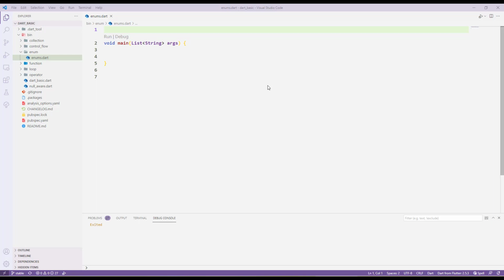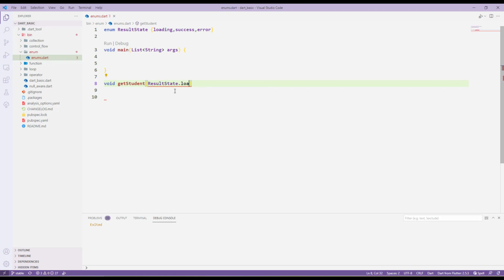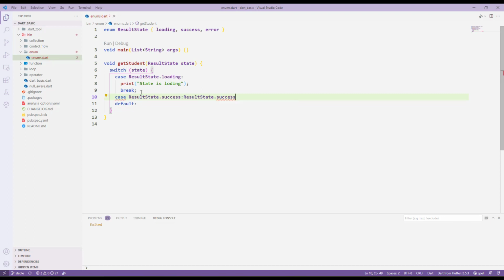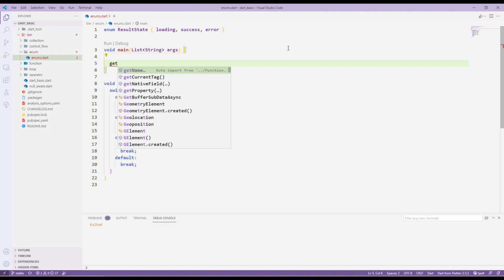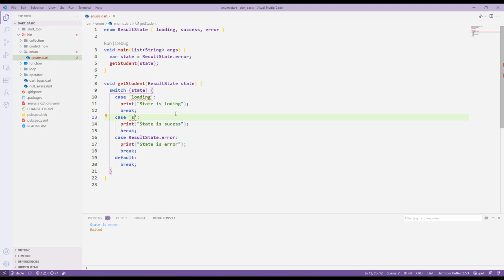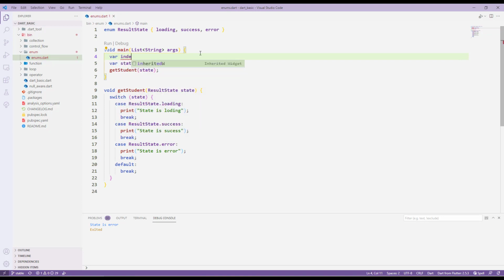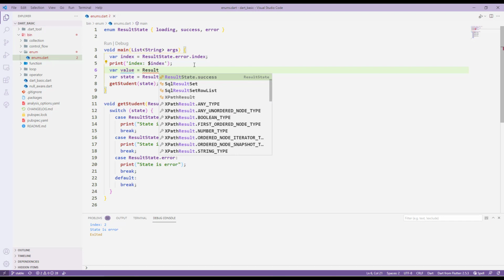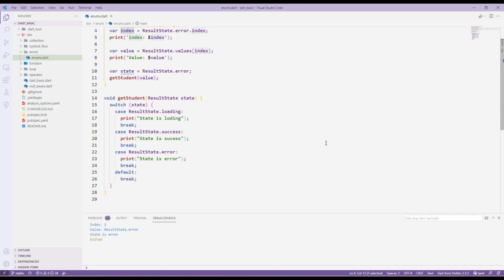Flutter | Dart | Enum